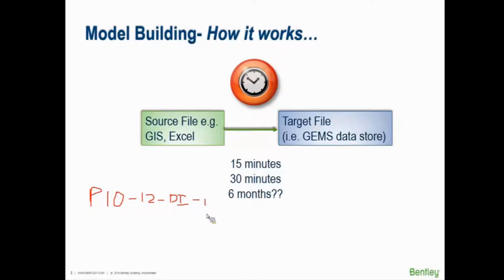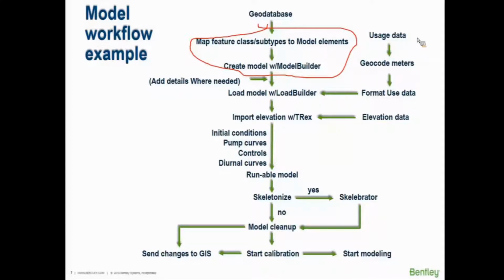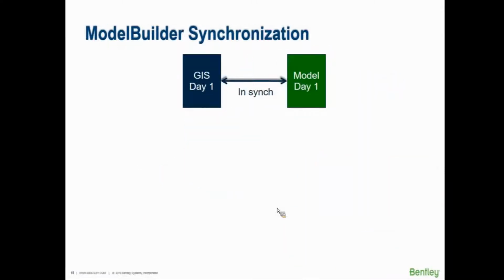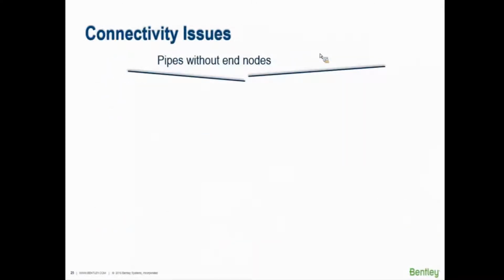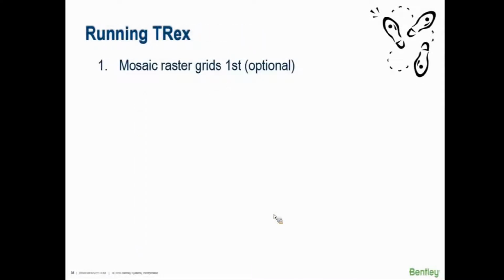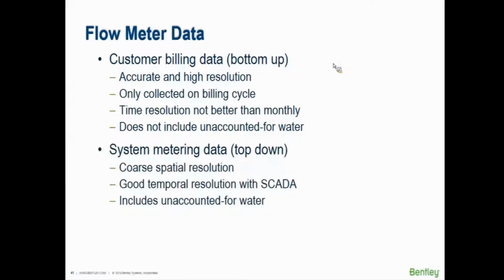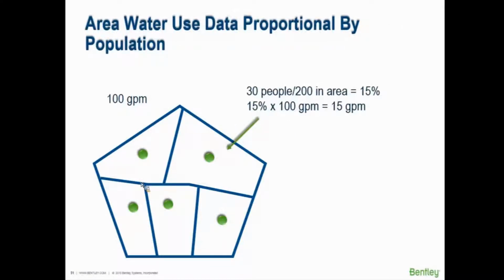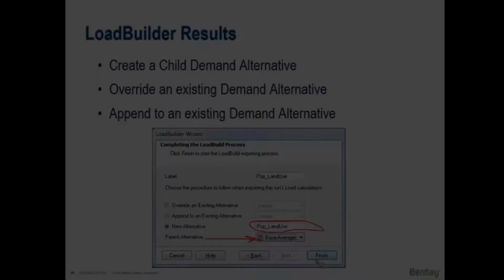WaterGEMS/WaterCAD Fundamentals Part 19: Building Models from Geospatial Data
This video covers the 3 WaterCAD & WaterGEMS tools to build models from digital data sources: ModelBuilder, LoadBuilder and TRex. After watching this video you will have a better understanding of how these geospatial model building tools can help you save time and money when building WaterCAD/GEMS models.

Applicable products: WaterCAD, WaterGEMS.